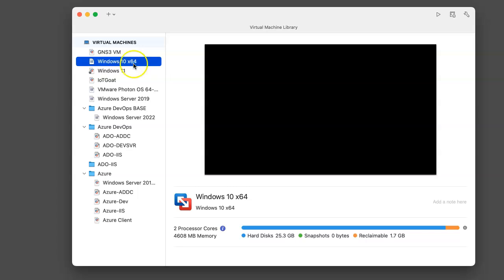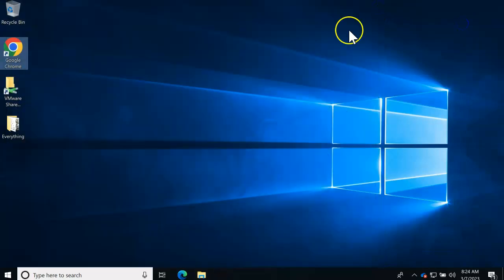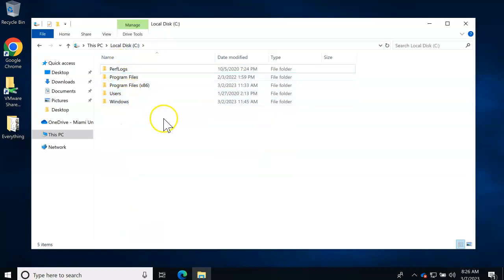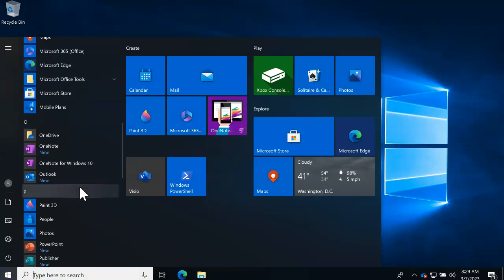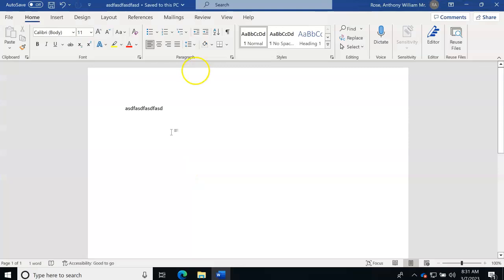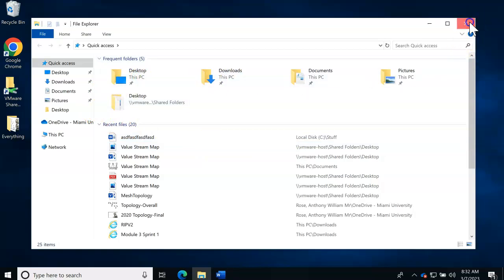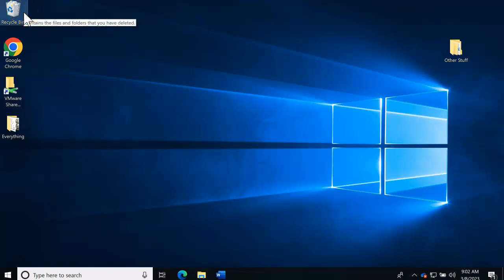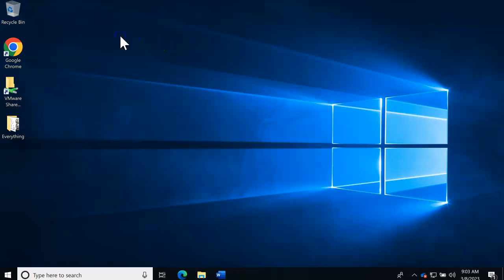154 Informal File Management Video